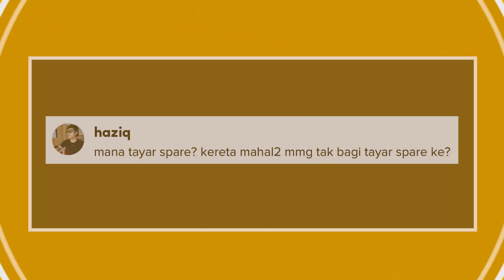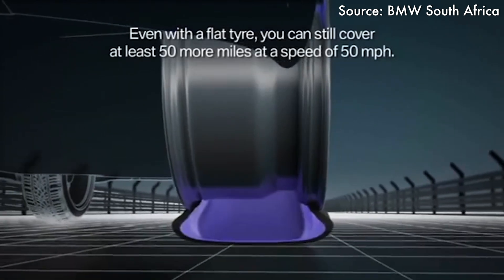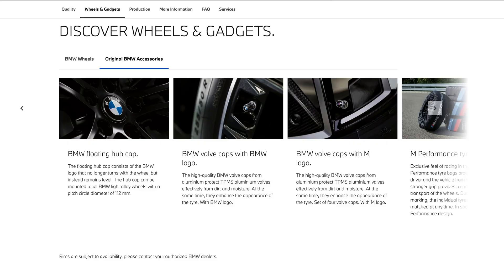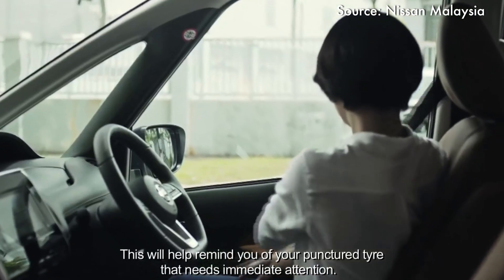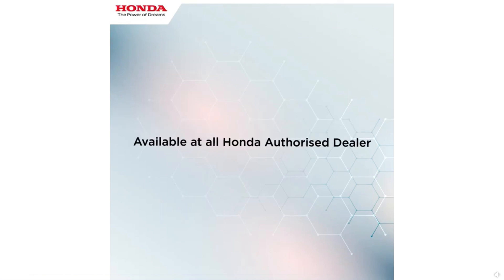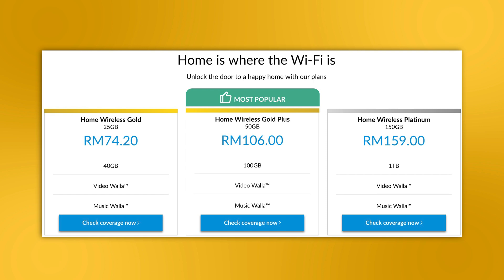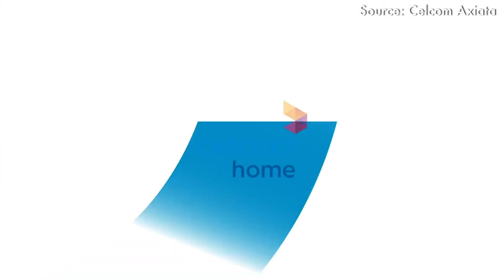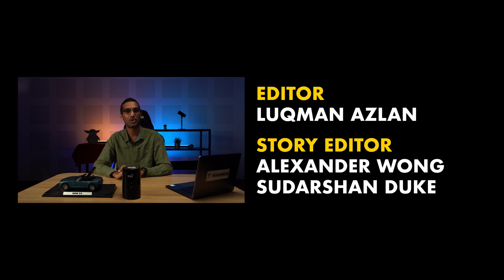Why don’t some cars have a spare tyre? | Ask Us Anything #22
In today’s episode, we are going to find out SoyaCincau’s SSD of choice, why don’t some cars come with a spare tyre and wireless broadband internet plans with ample data for a family.